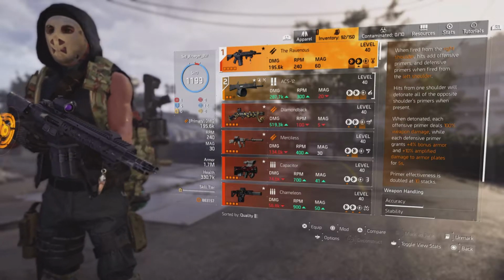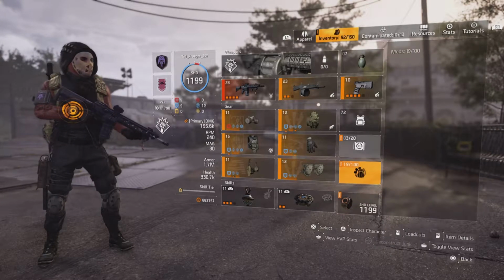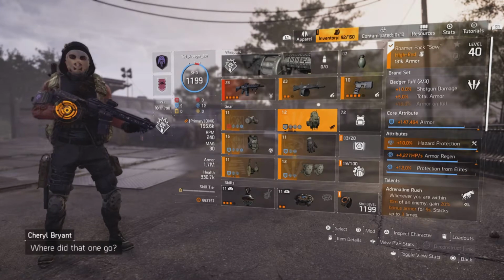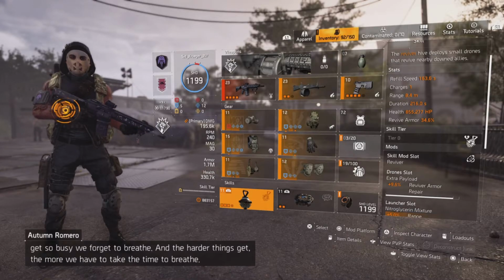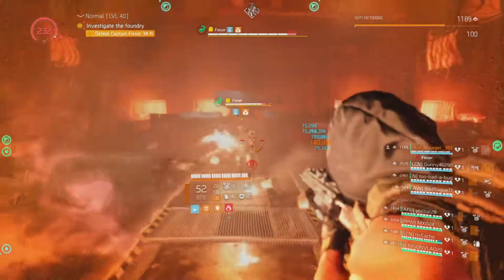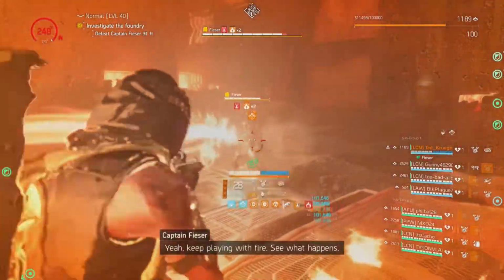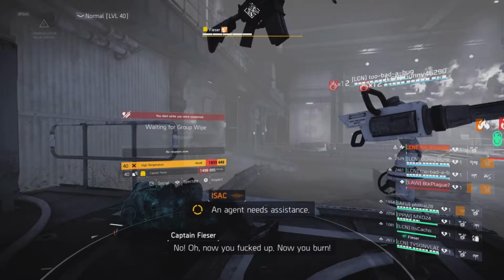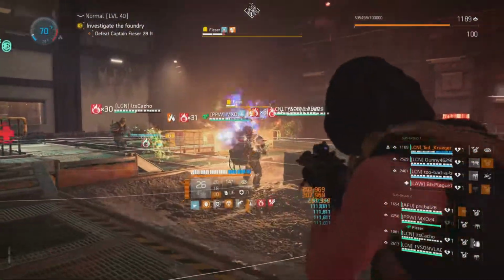Iron Horse Raid - Boss 2 Tank (Hot Box Build)